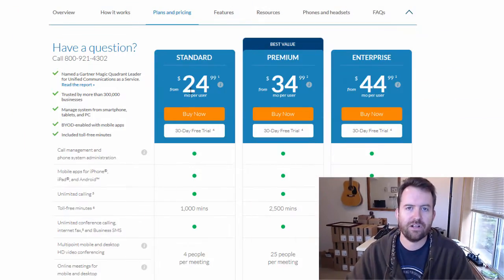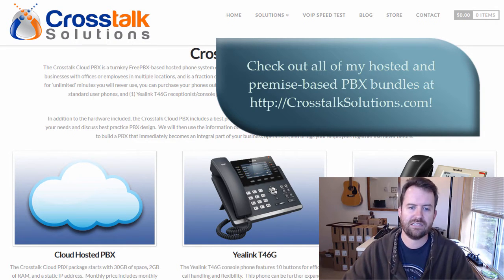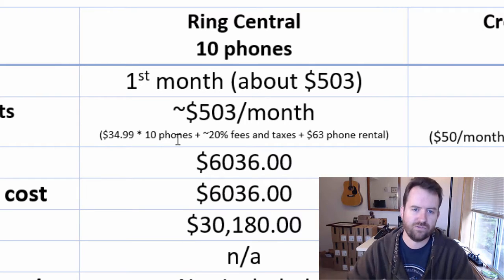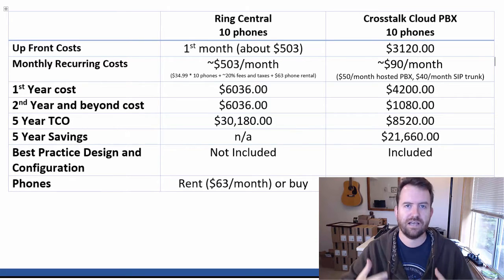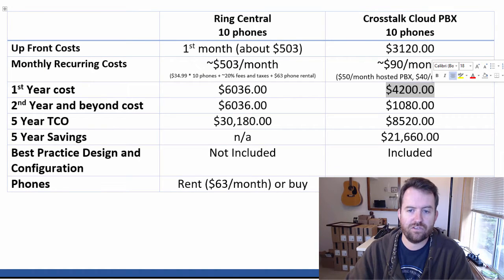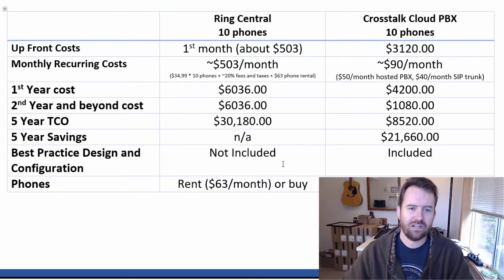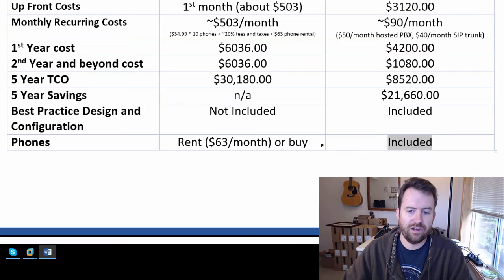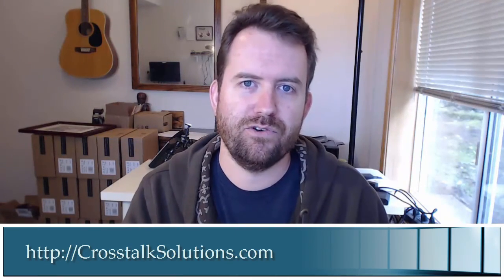Crosstalk Cloud PBX vs. RingCentral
All of the big hosted VoIP providers have one thing in common - they're out to rip you off!  Don't be fooled into thinking they are the only way to go if you want hosted VoIP.  Rincentral, Fonality, 8x8, Megapath, and all of the other $X/phone/month hosted VoIP providers will drain your wallet faster than you can say MOS score.

This video shows the cost differences between a hosted FreePBX solution vs. a hosted VoIP solution - the functionality differences are minor, but the cost differences are MAJOR.

Check out Crosstalk's full line of hosted and premise-based FreePBX bundles